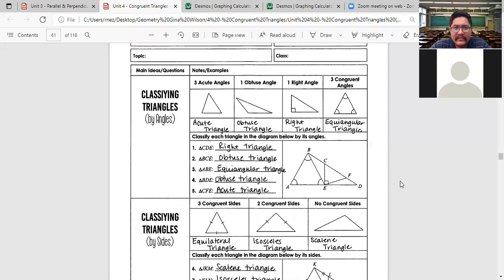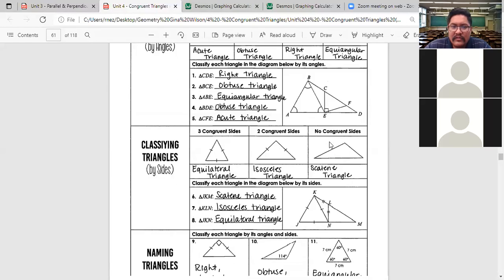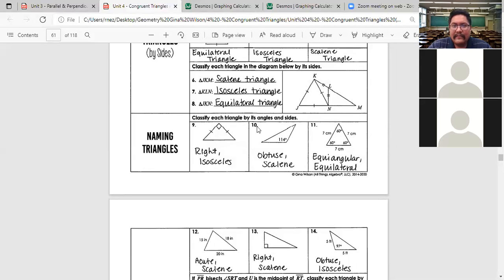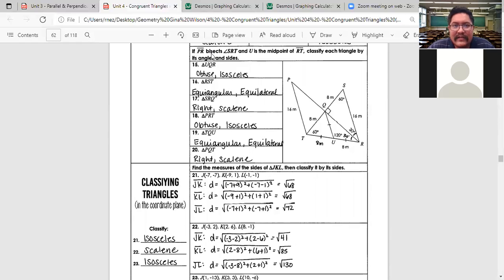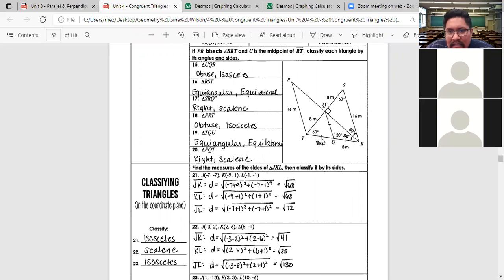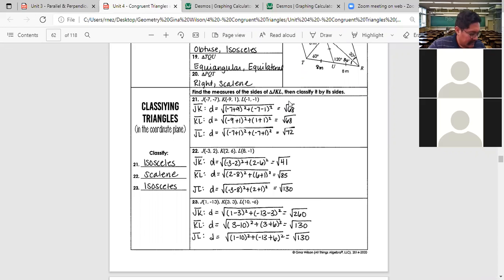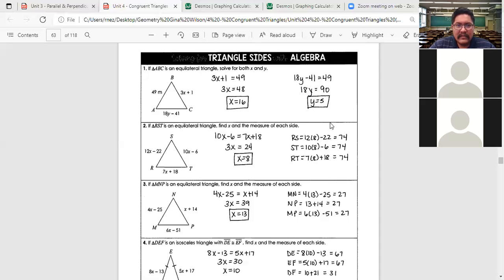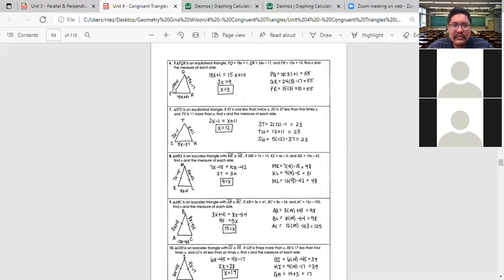6 24 2021 Part 2